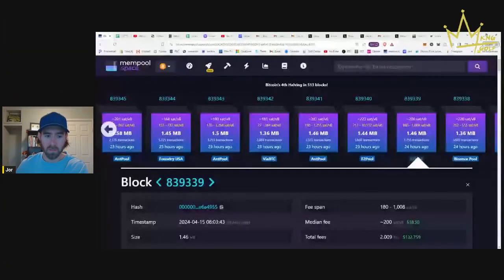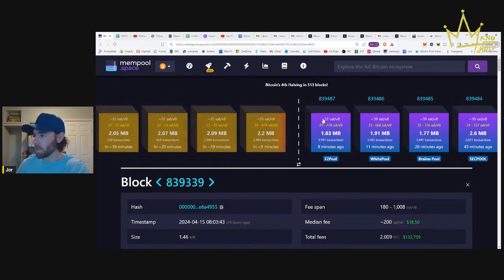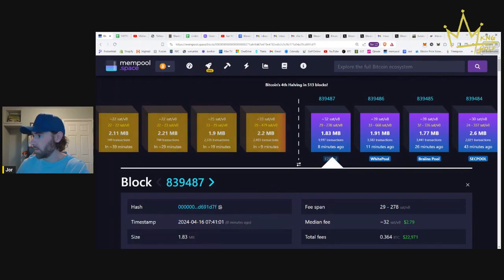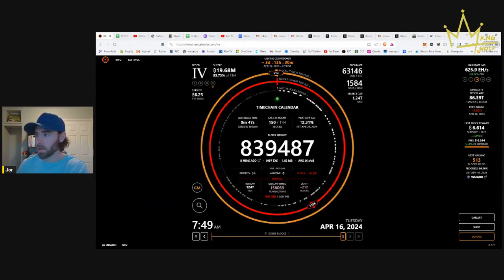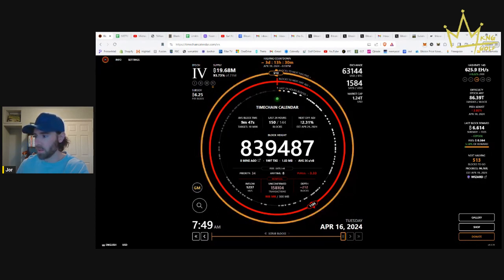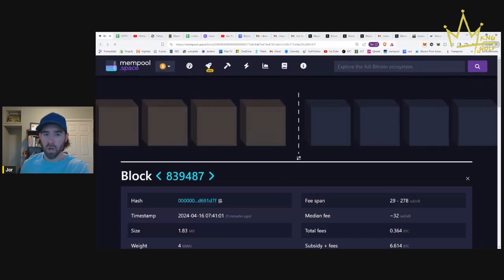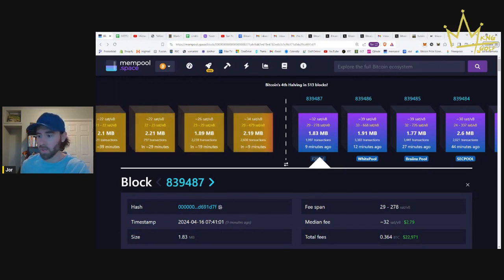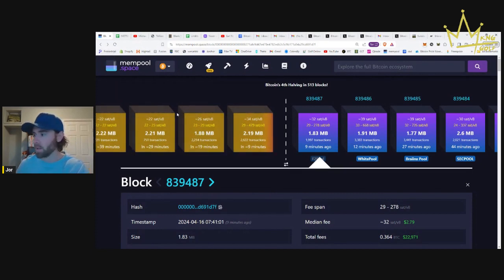we are dangerously close to the bitcoin halving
nostr pubkey: npub103m96sra82w4agghew9cdxtzs4s8sl7qsjsvw6h653yml0gjrkzqefd3h5

buy non-kyc bitcoin in Canada: BULL BITCOIN
use this link to sign up for an account and get $20 worth of free bitcoin!

you can also buy bitcoin anonymously using bull bitcoin services with cash at the post office. here's how:

If you need ANY help with bitcoin: stuck transaction, lost transaction, second set of eyes, second opinion, scenario planning, developing a bitcoin strategy for your family, for your business, utxo management, accepting bitcoin for your business, increasing your bitcoin security...

The daily bitcoin journey is a live show, every morning at 8am CST, focused on actionable and logical discussion for bitcoiners and future bitcoiners.

Today's episode was dedicated to THE BITCOINERS. The ones who are already here and have knowledge and wisdom to spread across the world.

The way we communicate this message is quite significant and often overlooked. For the main part of the show, we watched a presentation from BitBlockBoom in 2019.

Many takeaways from the presentation but the ones that stand out include:
- paying close attention to your audience and the platform you're on
- dealing with no-coiners vs pre-coiners
- keeping a low time preference, focusing on the truth, and building your reputation in the new economy

We also talked about some key pieces of news and highlights from the weekend including:
- the biggest bank in Germany offering their customers bitcoin custody
- nostr and why you should be on there right now
- the bitcoin halving in 3 days!!!

We also talked about the new segment of this show - LIVIN IN THE FUTURE. Once or twice a week, we will have a deep and thought-provoking discussion on living in the future. We have a very small window of opportunity here and we have to take advantage of this. Whether you're a new or advanced bitcoiner, this segment will have something for ANYONE looking to pounce on this opportunity.